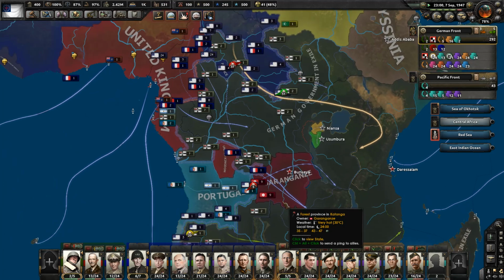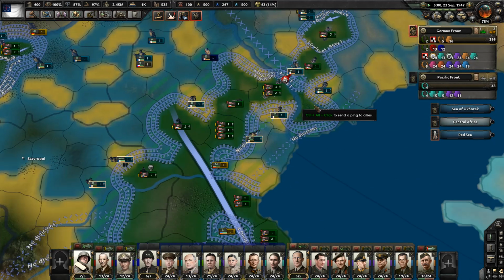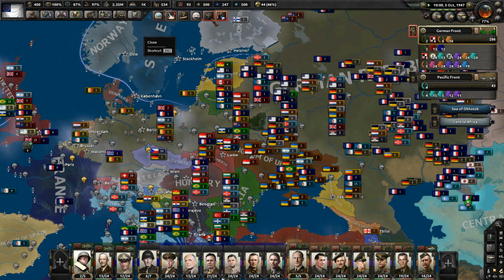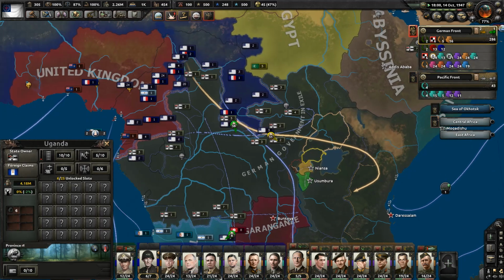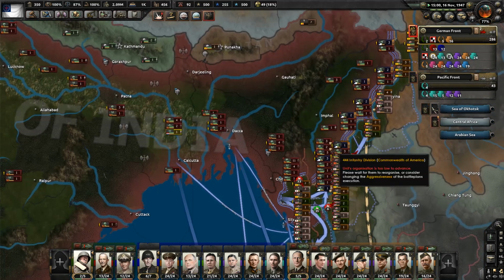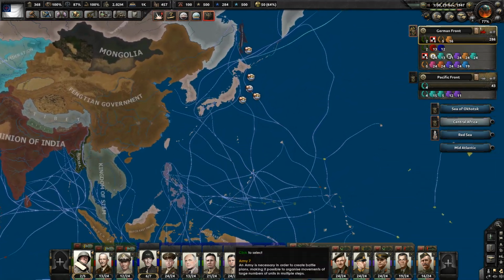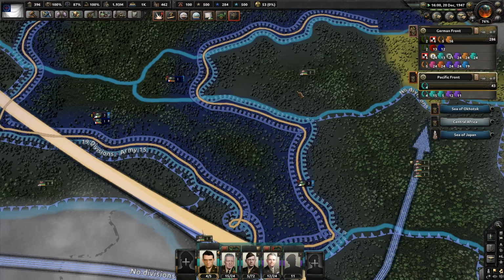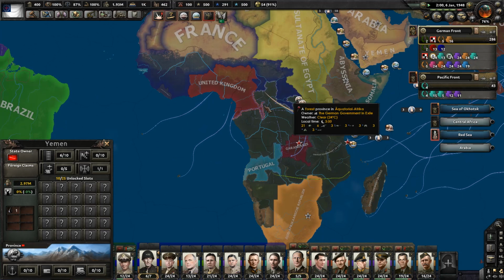HOI4: Kaiserreich - Pelley's America #20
“Every Man a King, but no man wears a crown!” Those were the words of our beloved Kingfish in the aftermath of the 1936 election. As the inhabitants of the true America armed themselves, one man stepped forward,  ready to lead a force of men, a new legion for a new imperator. He  had been sent on a mission from God, who he had seen with his own eyes. God want him at Long’s side, it would be needed to purify his country. Together,  they would wage war on the Syndicalists and the perfidious Federal government. What happened next, would change the face of America forever.